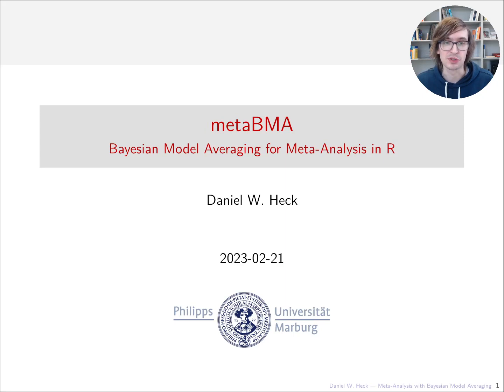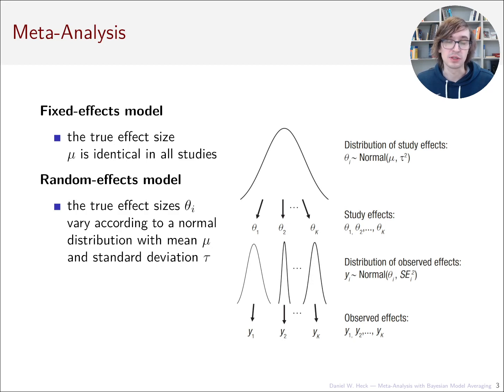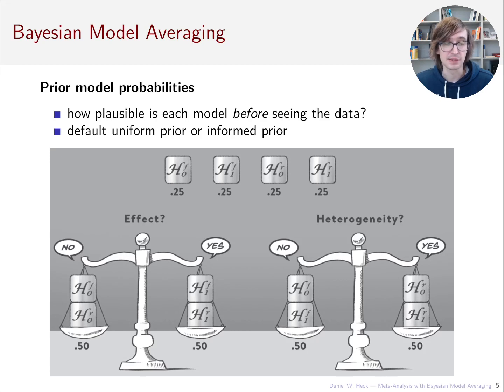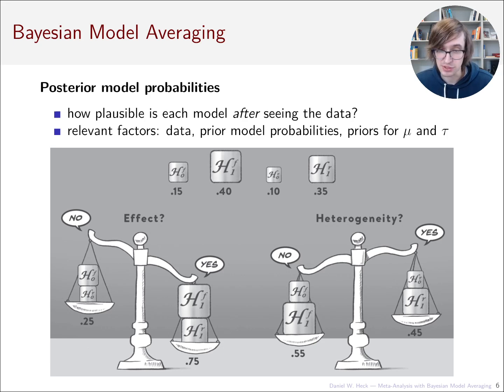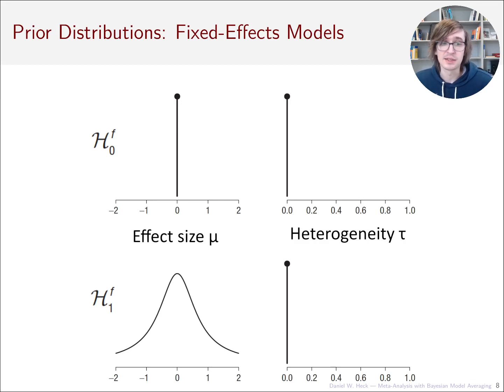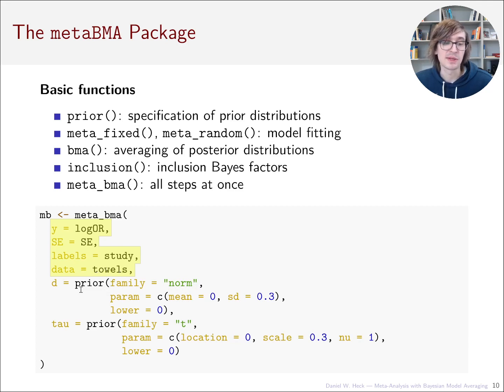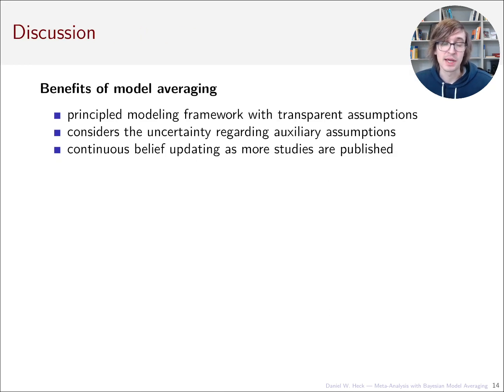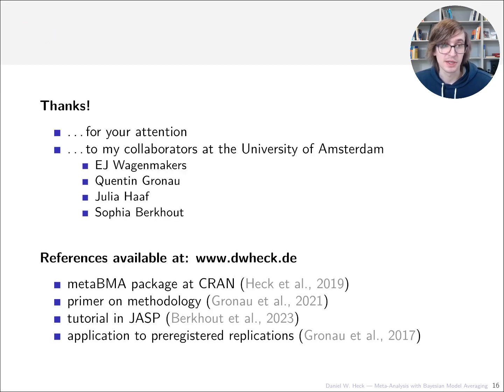ESMARConf2023: metaBMA: Bayesian Model Averaging for Meta-Analysis in R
Presenter: Daniel Heck
Authors: Heck, Daniel W.
Session: Quantitative synthesis 2
Title: metaBMA: Bayesian Model Averaging for Meta-Analysis in R
Abstract: Meta-analysis aims at the aggregation of observed effect sizes from a set of primary studies. Whereas fixed-effect meta-analysis assumes a single, underlying effect size for all studies, random-effects meta-analysis assumes that the true effect size varies across studies. Often, the data may not support one of these assumptions unambiguously, especially when the number of studies under consideration is small. In such a case, selecting one of the two models results in too narrow confidence intervals when assuming fixed-effects but in low statistical power when assuming random-effects. As a remedy, Bayesian model averaging can be used to combine the results of four Bayesian meta-analysis models: (1) fixed-effect null hypothesis, (2) fixed-effect alternative hypothesis, (3) random-effects null hypothesis, and (4) random-effects alternative hypothesis. Based on the posterior probabilities of these models, Bayes factors allow to quantify the evidence for or against the two key questions: "Is the overall effect non-zero?" and "Is there between-study variability in effect size?". Besides considering model uncertainty, Bayesian inference enables researchers to include studies sequentially in order to update a meta-analysis as new studies are added to the literature. The R package metaBMA facilitates the application of Bayesian model-averaging  for meta-analysis by providing an accessible interface for computing posterior model probabilities, Bayes factors, and model-averaged effect-size estimates for meta-analysis.